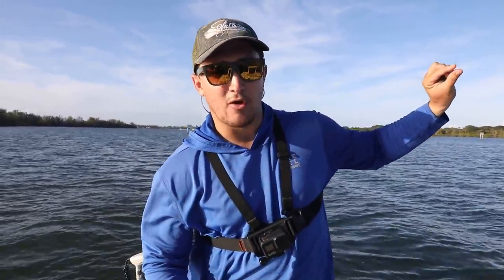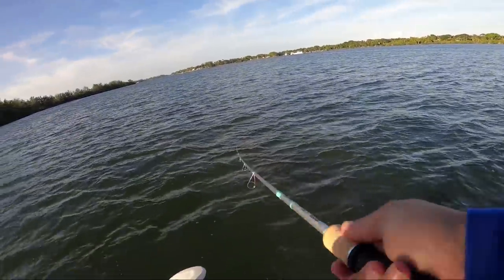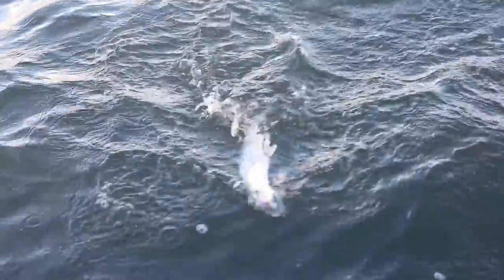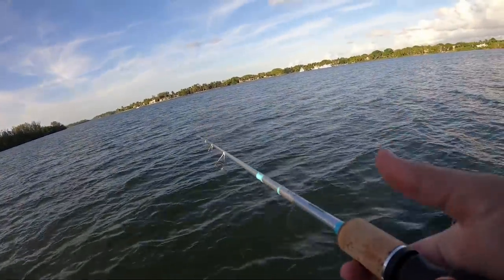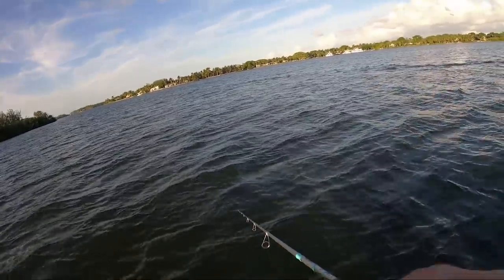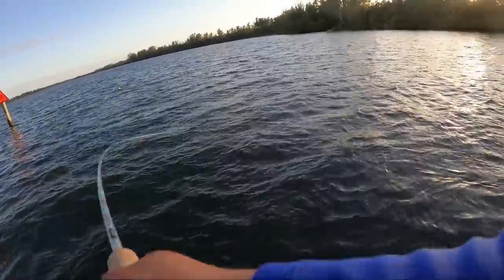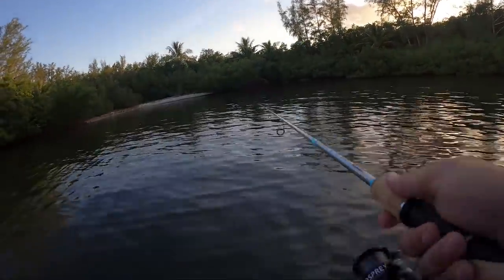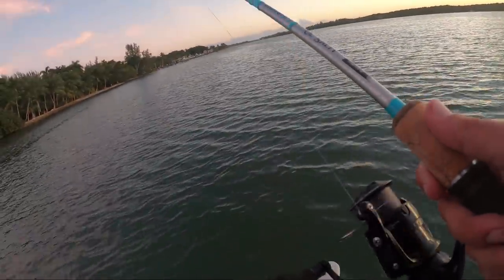Simplest Lure Ever Catches Fish Nearly Every Cast! Fishing in a School Of Thousands of Fish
Fun afternoon just jigging up fish. Insane amount of fish throwing the simple goofy jig.

- [ ] Mystery Tackle Box
- [ ] Googan Baits
- [ ] Favorite Rods